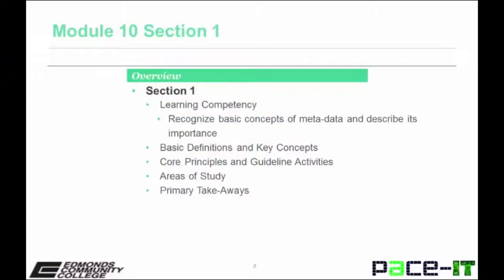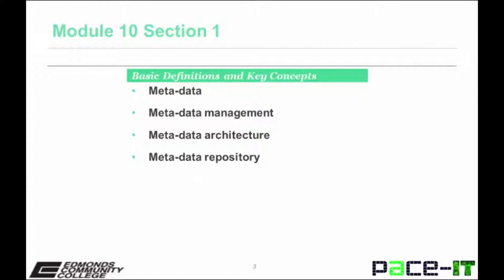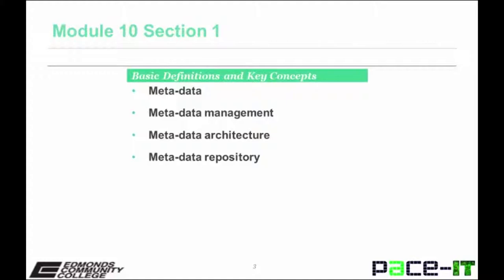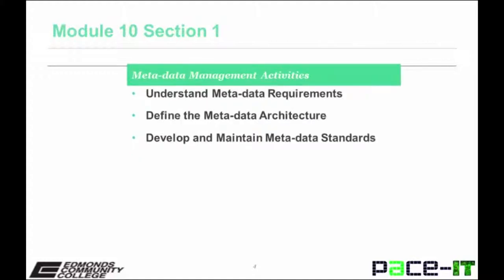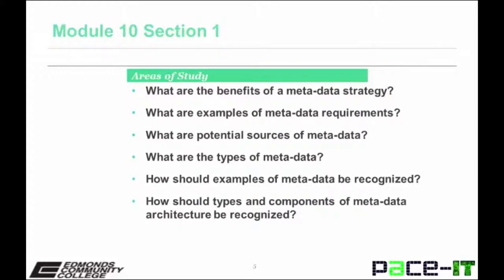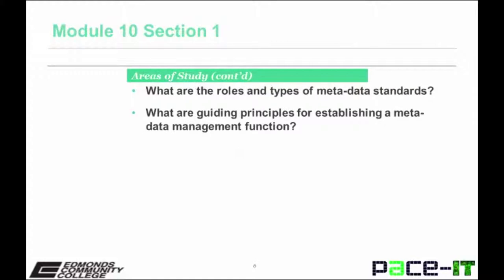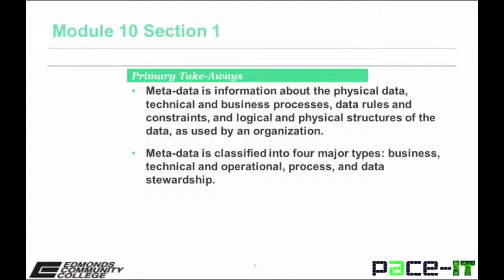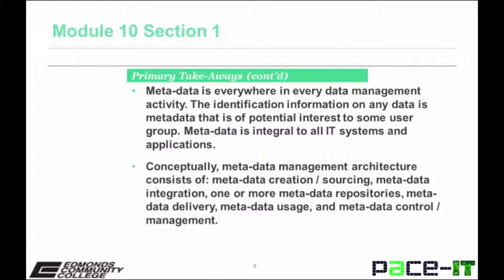Pace IT, Data Management Lectures: Module 10.1 - Meta data